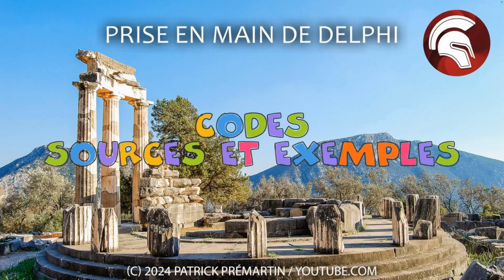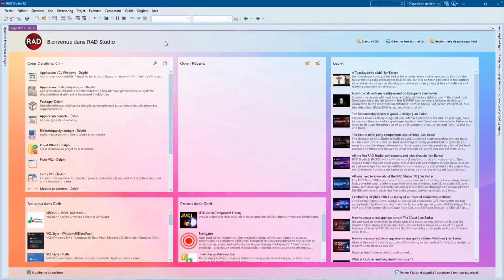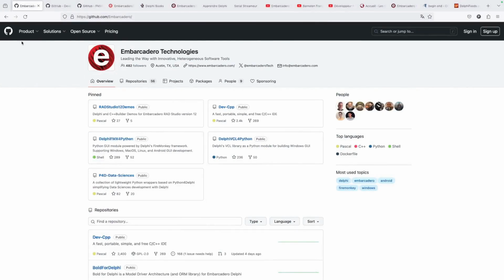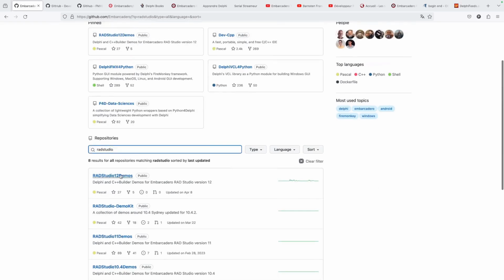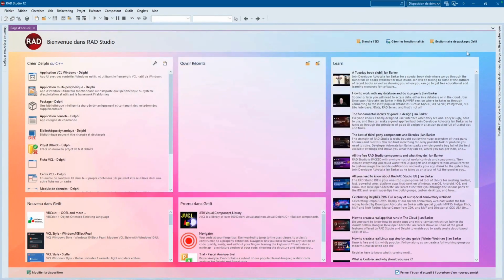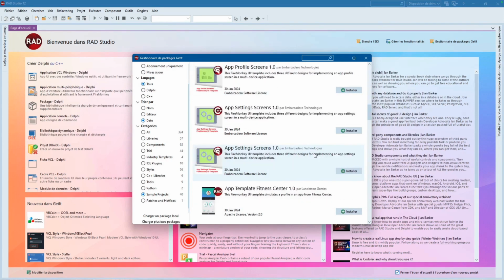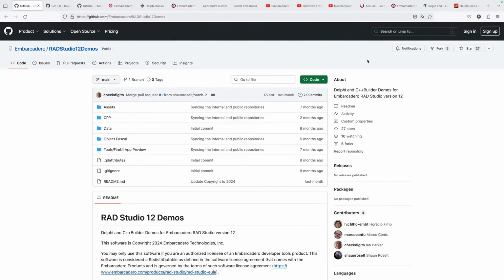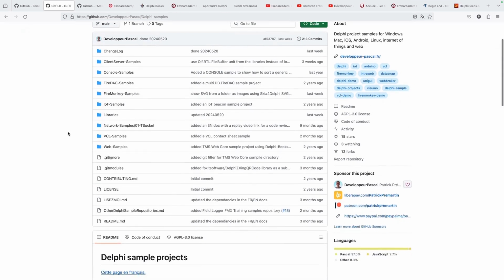Source codes and examples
A huge number of examples of Pascal programs can be found on the Internet in public code repositories, online journals, blogs and, of course, in the examples provided by Embarcadero.

Installing the official examples is optional.

I also offer a few dozen examples of simple projects and a whole host of real projects (utilities and video games) on my GitHub account. In “Delphi Samples” you'll also find a list with lots of other code repositories containing demo or more advanced projects, so you can learn to code in Delphi and see how other developers do it.

And don't forget the library source codes provided by Embarcadero: the majority of what is compiled in our programs is available for consultation!
This is not open source. You're not allowed to redistribute them, but they're still readable in your Delphi or RAD Studio installation.

To find out more about Delphi, how it works and what's going

If you're looking for other resources (discussion forums, videos, training courses, books, etc.) check out the articles on the page.

And if you'd like to take the Delphi training course from which this video is taken,

I also offer distance learning courses for individuals, professionals and companies.